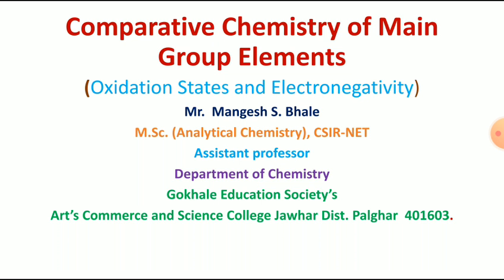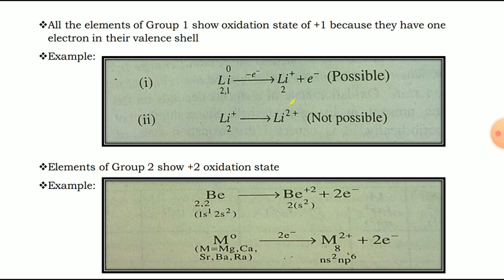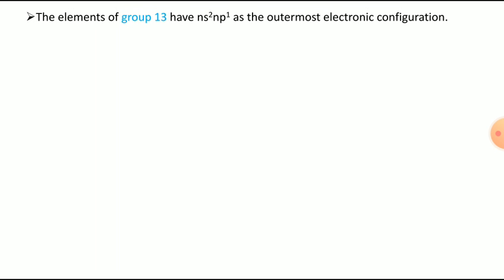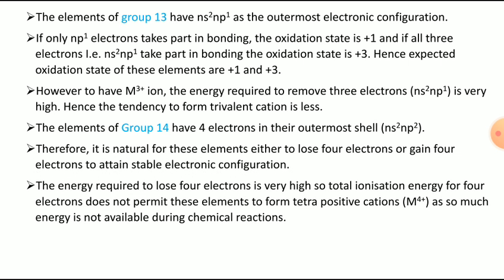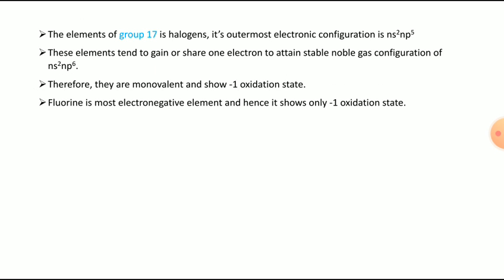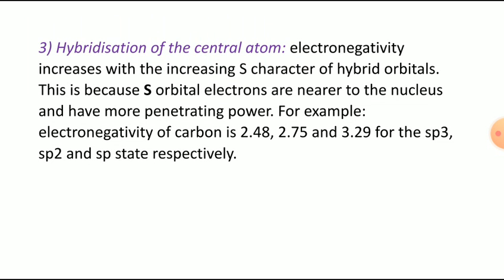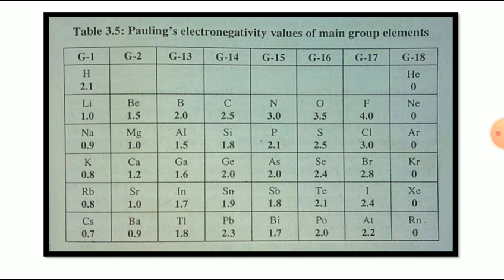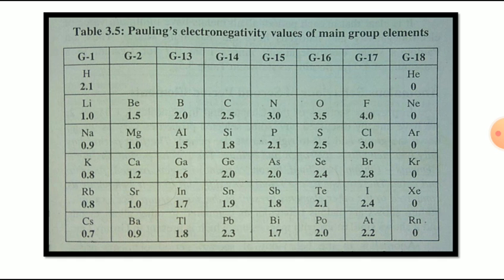Comparative Chemistry of Main Group Elements lecture no. 02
This video describes Oxidation states and Electronegativity of Main Group Elements